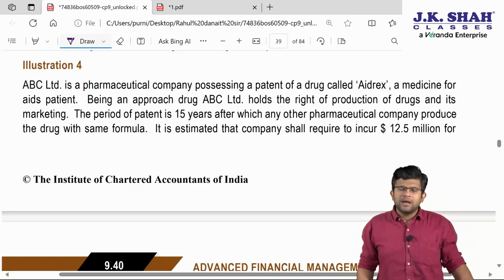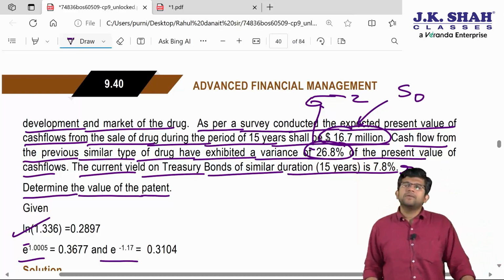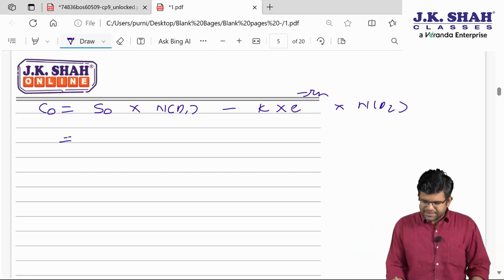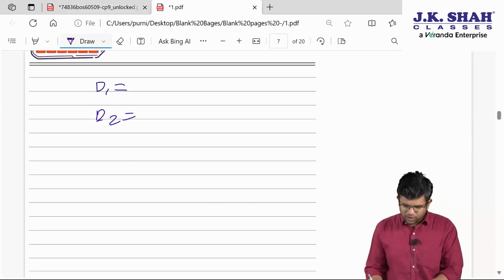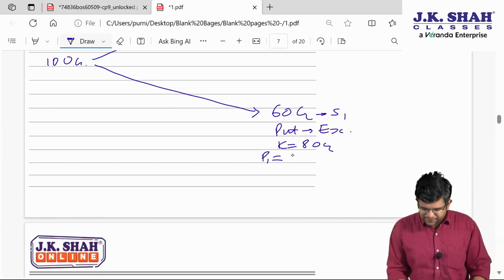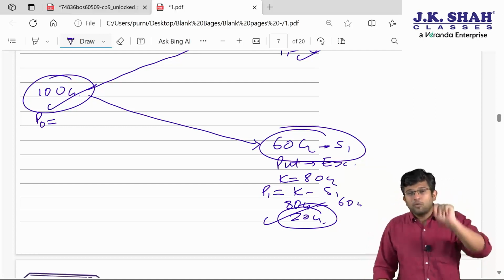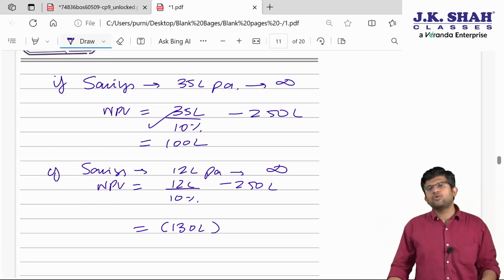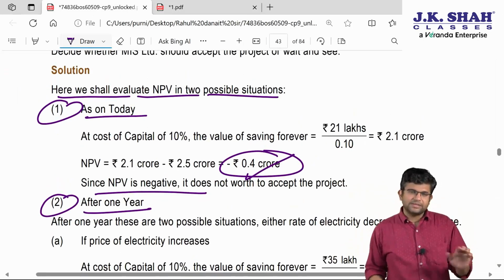CA Final | Advanced Financial Management | Derivatives | Additions in Derivatives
Please watch this video regarding additions in Derivatives chapter in Paper 2 AFM for May24 attempt onwards.